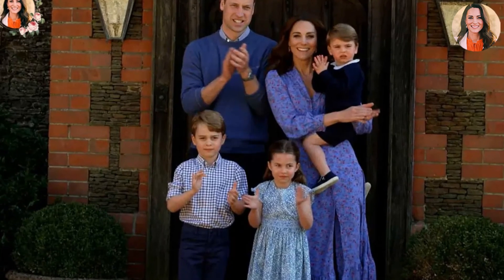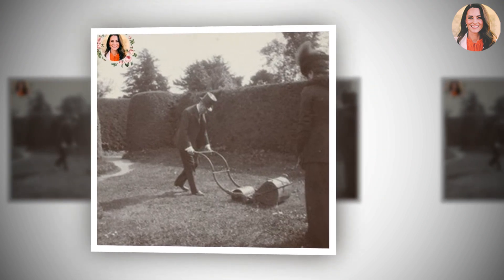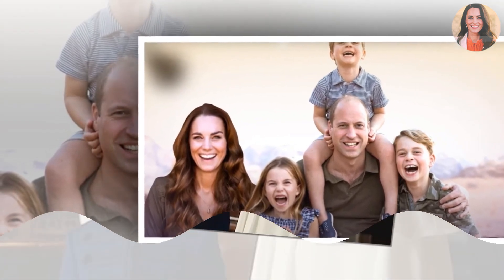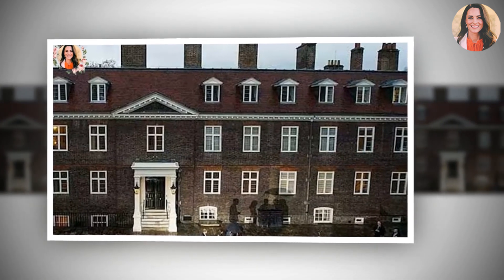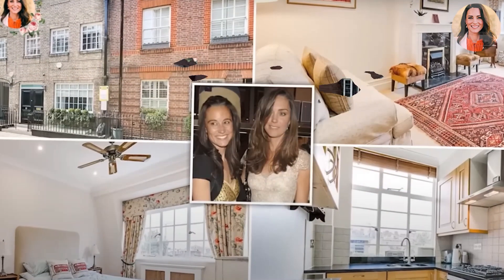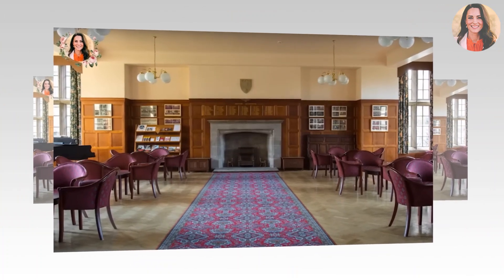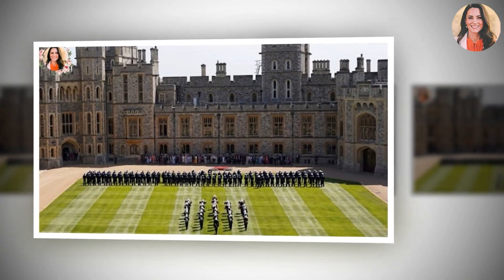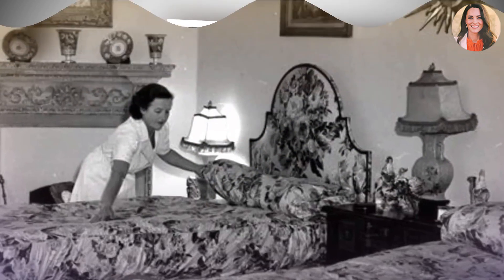Inside Catherine And William's Private Home In London As They Enjoy With Three Adorable Children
Another one of the homely touches in the room is the wooden bookcase - complete with numerous books. The Princess of Wales is believed to be a keen reader, and she has previously spoken about out reading with her three children. Another shot from the video, which shows a small table by one of the room's generously sized windows, features yet another meaningful family photograph.